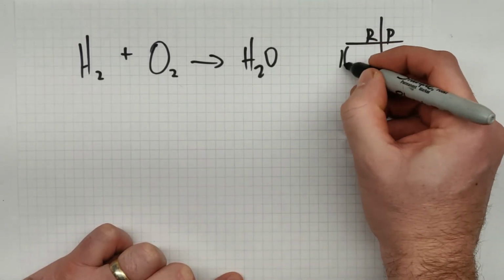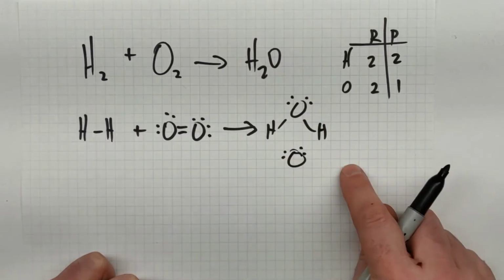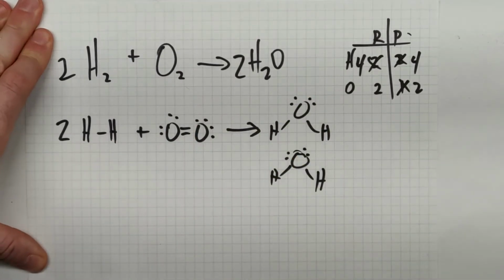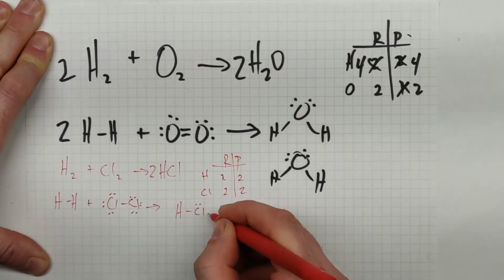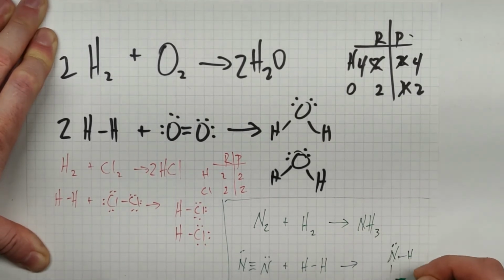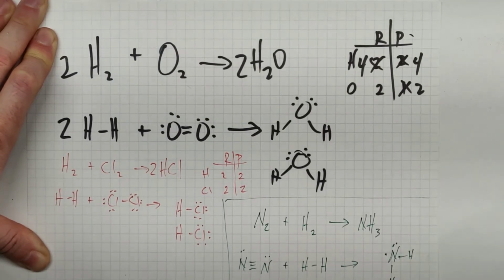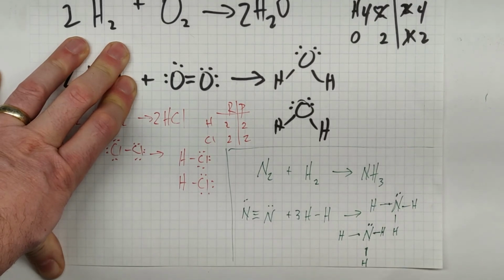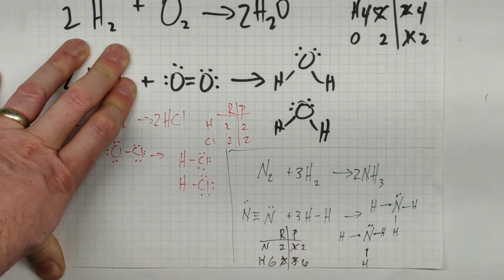A Visual Discussion of How/Why Chemical Reactions Are Balanced (Chemical Reactions Lesson #2.1)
Looking at balancing chemical reactions using compound structures